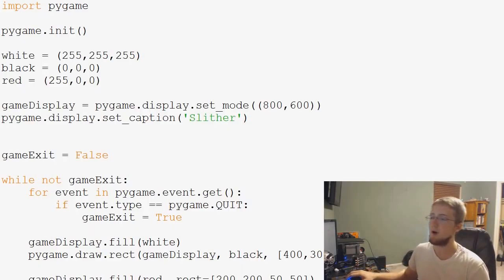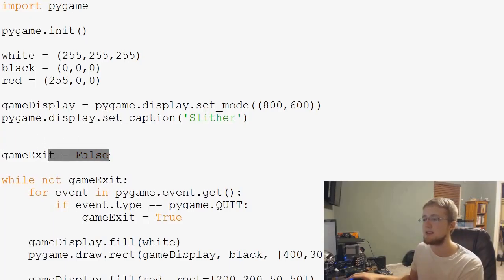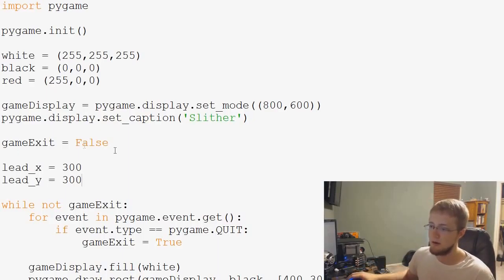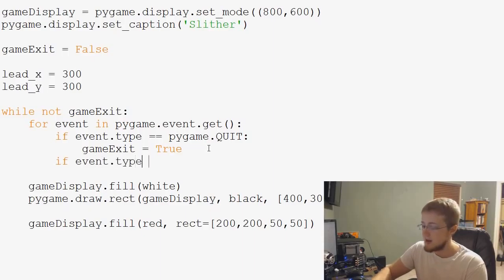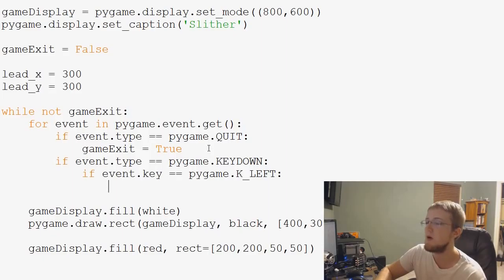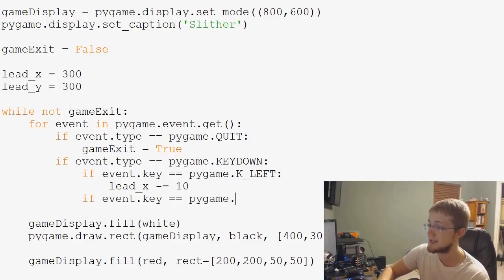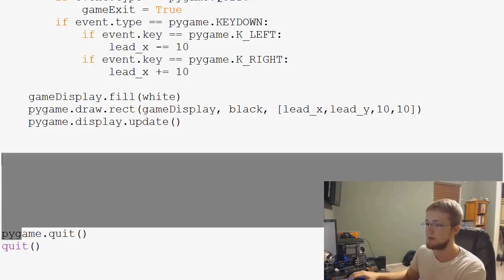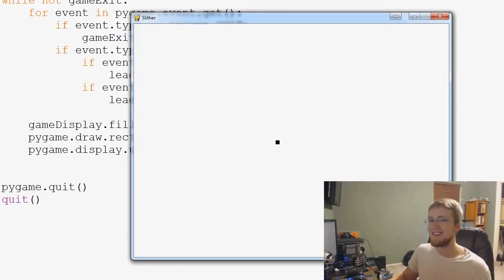Pygame Python Game Development Tutorial 7 Moving Rectangle